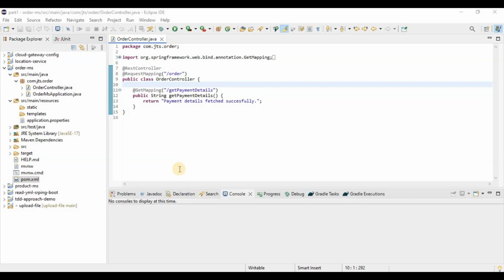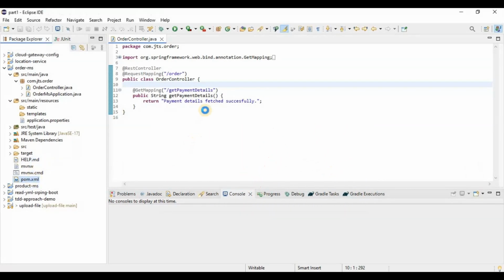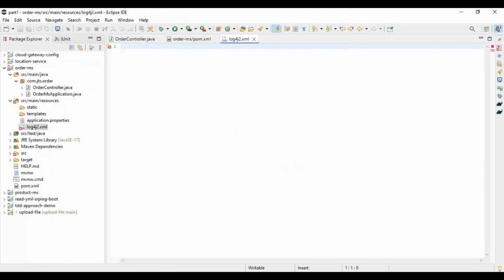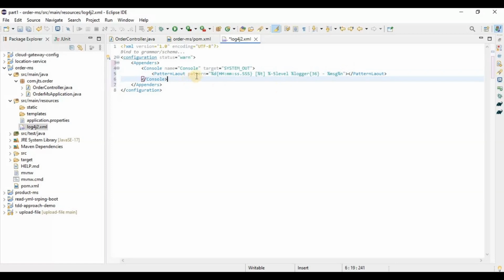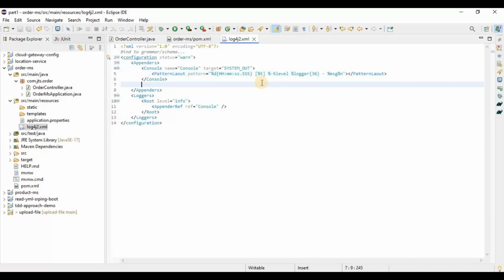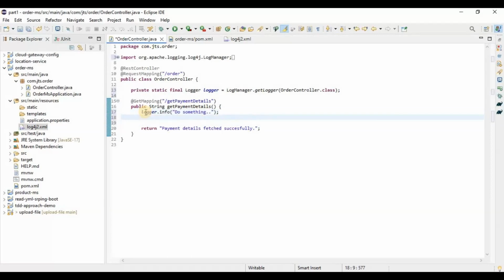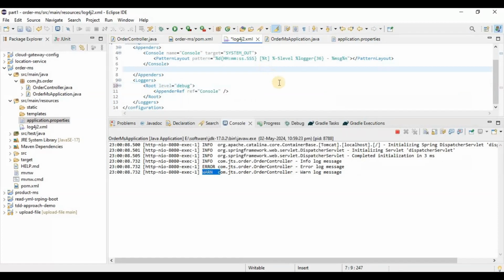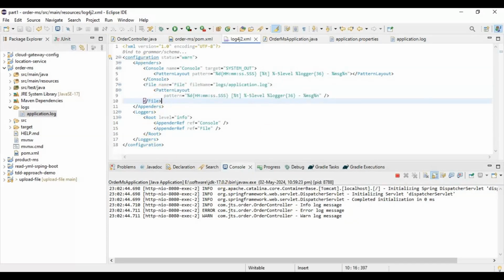Mastering Log4j2: Logging in Spring Boot 3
In this tutorial, you will learn how to master Log4j2 for Spring Boot in 2024. We will delve into the intricacies of logging in Spring Boot 3 using Log4j2, covering best practices and advanced techniques to optimize your logging capabilities. Whether you are a beginner or an experienced developer, this video will equip you with the knowledge and skills needed to effectively utilize Log4j2 in your Spring Boot projects.

Add the Log4j2 dependency into our project's pom.xml file.
To use the Log4j2 library rather than the default Logback, we need to exclude Logback from our starter dependencies. Also, we need to add spring-boot-starter-log4j2 dependencies to our pom.xml file.

Next, create a log4j2.xml file in the src/main/resources folder of your project.

In the log4j2.xml file, you can configure your logging properties such as log levels, appenders, and log formats.
I will explain in detail what are those keyword (log levels, appender, and log format)

Logging Levels: Log4j supports multiple logging levels, including DEBUG, INFO, WARN, ERROR, and FATAL. Developers can choose the appropriate level based on the severity of the message they want to log.

Configurability: Log4j allows developers to configure logging behavior through configuration files (such as XML or properties files) or programmatically. This configuration includes settings for logging levels, log file appenders, log formats, and more.

Appenders: Log4j uses the concept of "appenders" to specify where log messages should be outputted. Common appenders include the console appender, file appender, rolling file appender, SMTP appender (for sending emails), and more. Developers can also create custom appenders as needed.

In Log4j 2, the (Appender) tag is used to define the destination or output location for log messages. Appenders specify where log events should be written, such as to the console, a file, a database, or a network socket.

PatternLayout is a key component of the Log4j logging framework that allows developers to define the format of log messages.

Your Quires
spring boot
spring boot logging
spring framework
Log4j2 tutorial
Mastering Log4j2
Logging best practices
Logging in Java
Log4j2 example
Advanced logging techniques
Logging framework comparison
Log4j2,Spring Boot
Tutorial
Java
Logging
Logging Framework,
Spring Boot Tutorial
Java Logging
Log4j2 Configuration
Log4j2 Maven
Log4j2 Properties
Log4j2 XML Configuration
Log4j2 Console Appender
Log4j2 tutorial for beginners
Log4j2 configuration in Spring Boot
Logging patterns and layouts in Log4j2